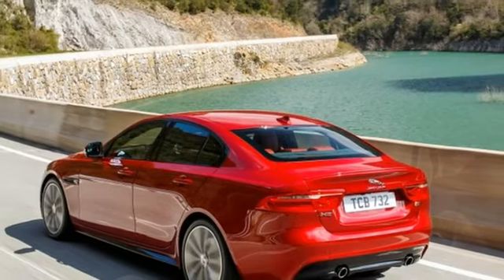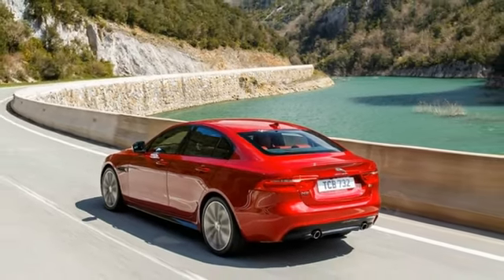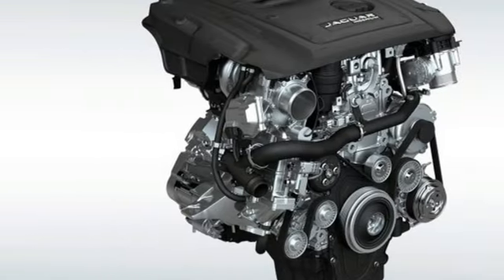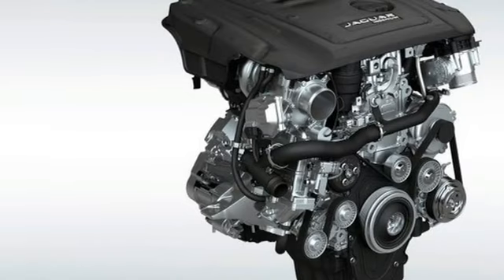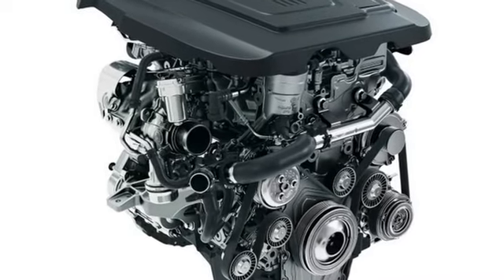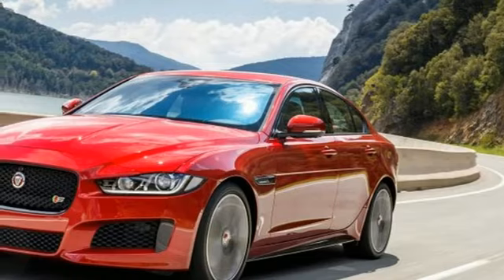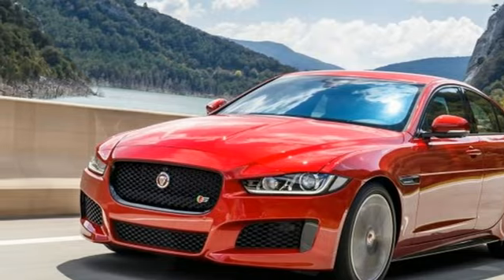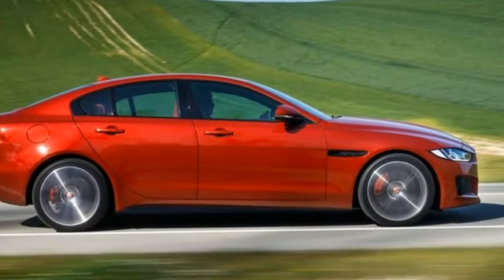2018 Jaguar XE Official Photos and Info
Jaguar’s new XE compact sports sedan just launched in the United States last year, and already it is the recipient of several updates for 2018. The base 25t model gets an all-new inline-four plucked from Jaguar’s Ingenium powertrain family, while there’s now a range-topping XE S model with more horsepower than the previously top-dog XE 35t variant. Jaguar also added a new digital gauge cluster display and padded the options sheet with a few extra active-safety and convenience features.